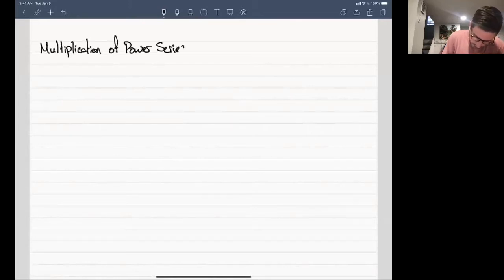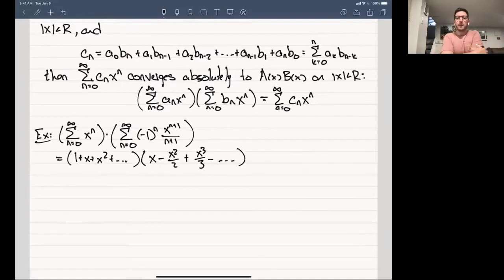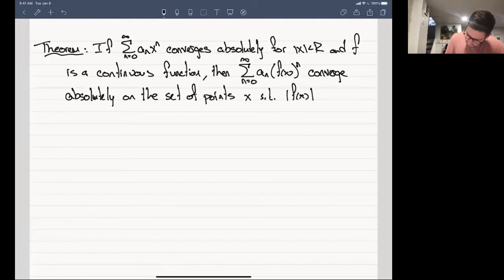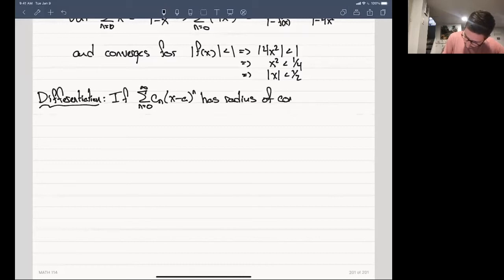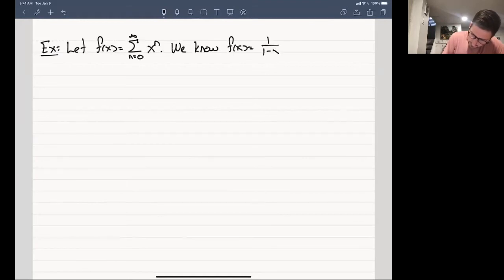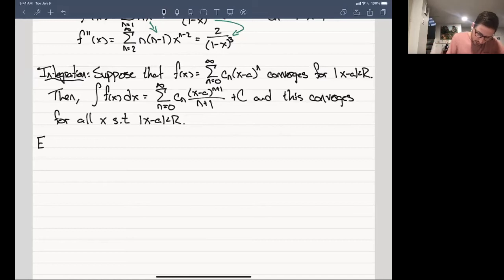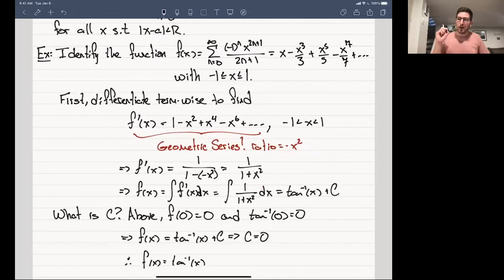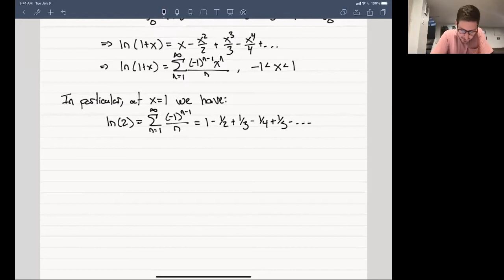Operations on Power Series - Analytic Geometry and Calculus II | Lecture 51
We continue our discussion of power series by now exploring how to perform various operations using them. This includes multiplying two series, differentiating power series, and integrating them. These properties can be used as shortcuts to finding power series of more complicated functions using known power series and to evaluate infinite series. We demonstrate this with a number of illustrative examples throughout the lecture.